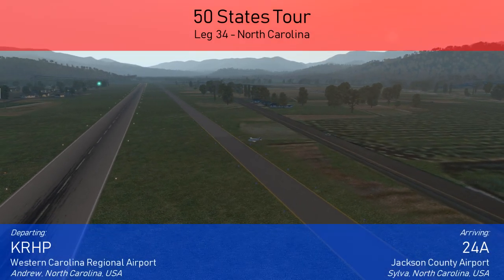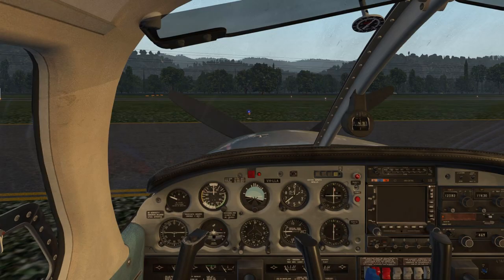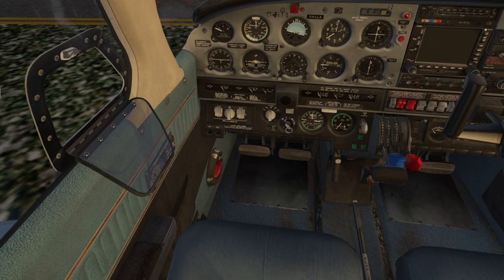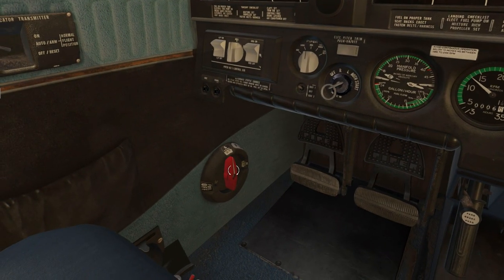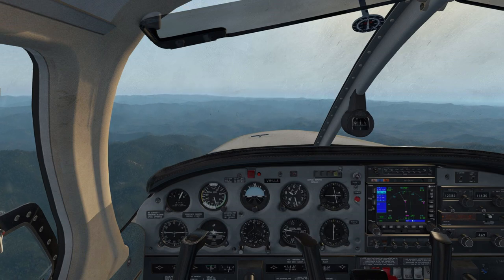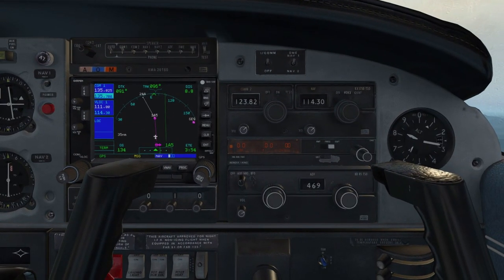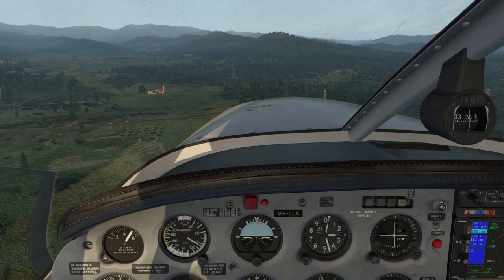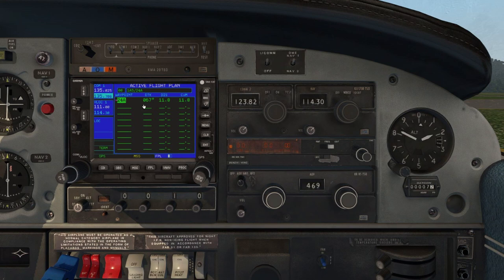X-Plane 11! 50 States Tour - Leg 34 - Nantahala National Forest - North Carolina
Today, we fly in some mountains for a few unexpected treats! [KRHP] Western Carolina Regional, Andrews, NC, to [1A5] Macon County Airport, Franklin, NC, to [24A] Jackson County Airport, Sylva, NC!

v11.26
HD Mesh v4
SkyMaxx Pro v4.6
Just Flight PA-28R Turbo Arrow III